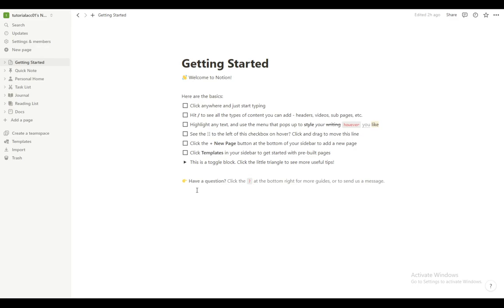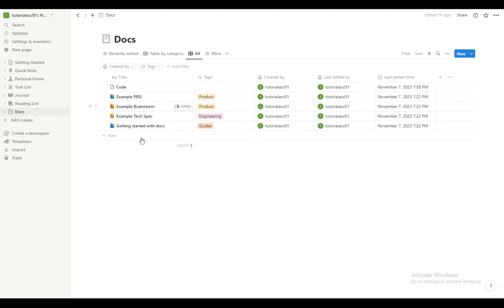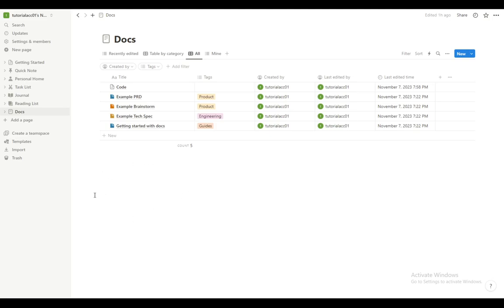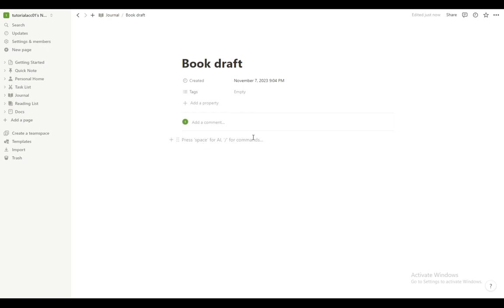How To Write A Book In Notion Tutorial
Today we talk about write a book in notion,how to use notion,notion tutorial,how to write a book,notion for writers